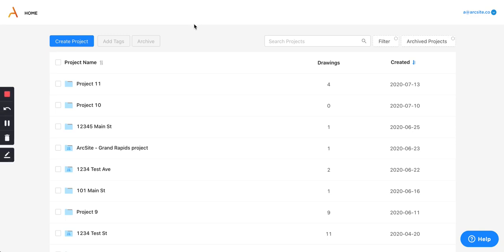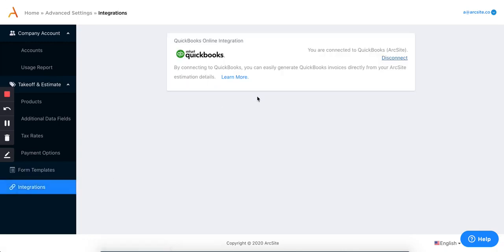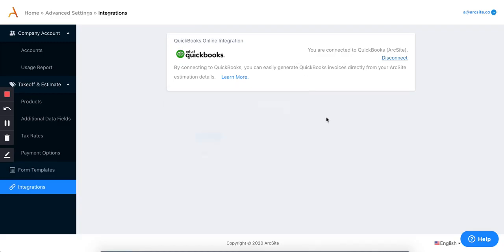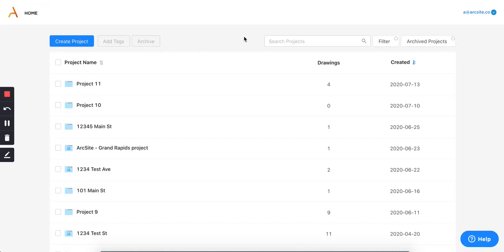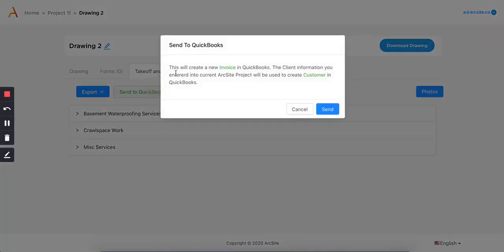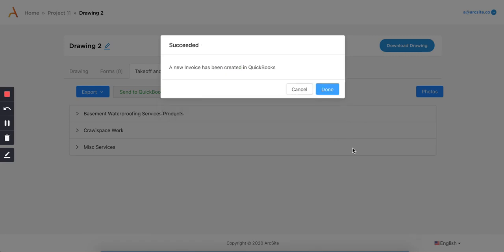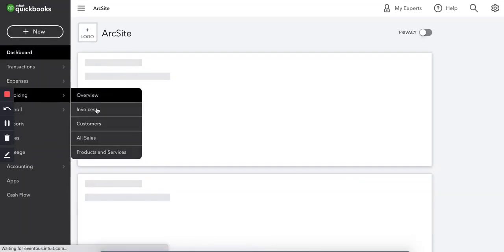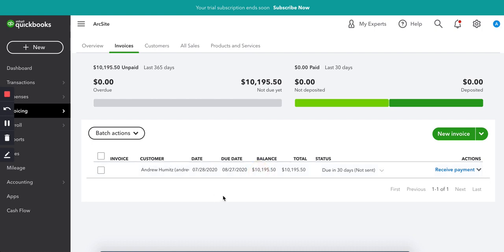How the ArcSite + Quickbooks Integration works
ArcSite and QuickBooks are two amazing tools for managing your business. But how do they work together?

In this video, We'll cover the basics of what each system does and how they work together so that you can get started right away!